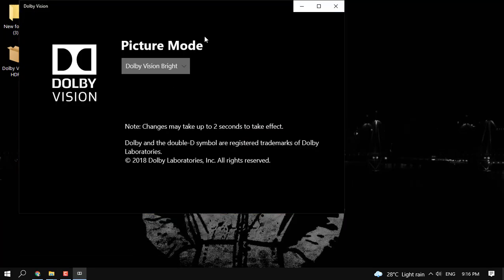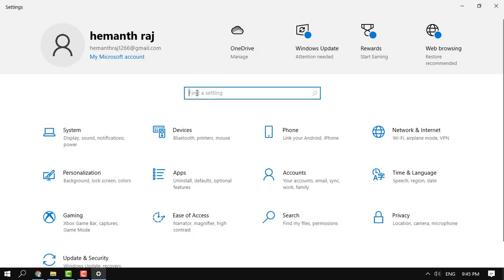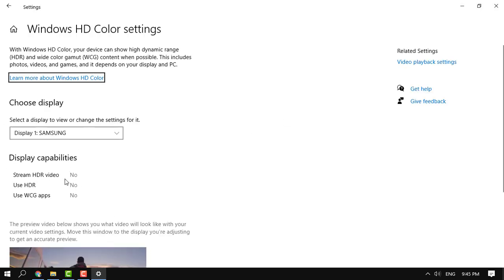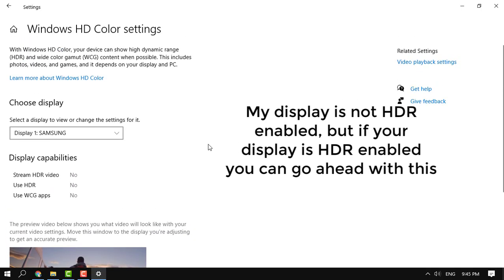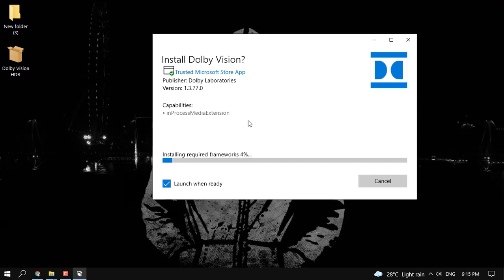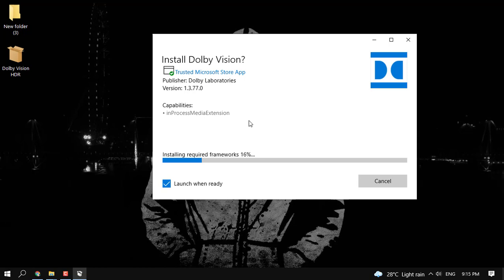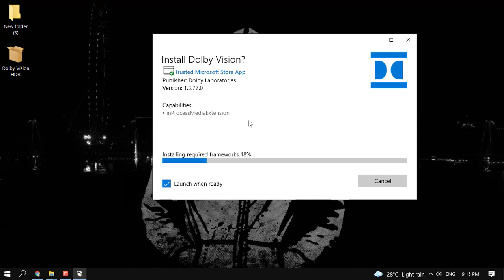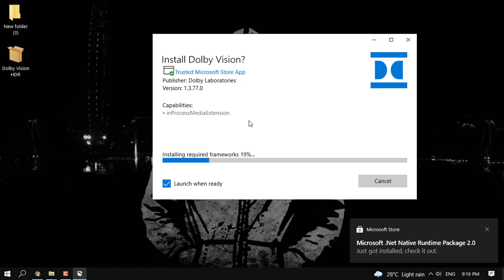How to install Dolby Vision on your PC (High Definition Display Mod)💻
In this video, we have described How to install Dolby Vision on your PC (High Definition Display Mod)

Smartphone Tripod